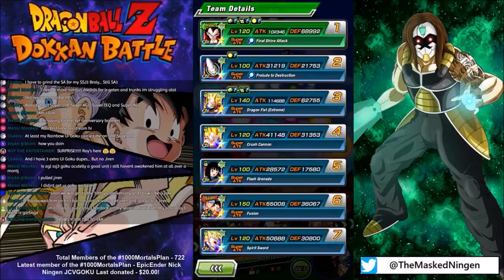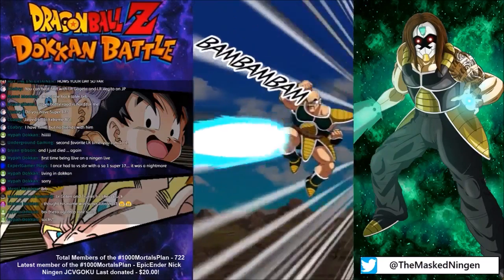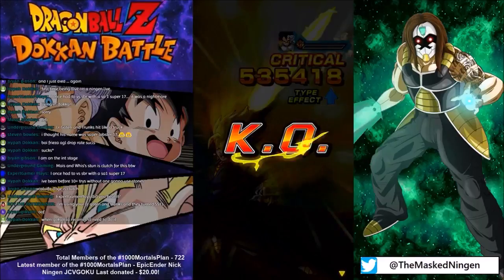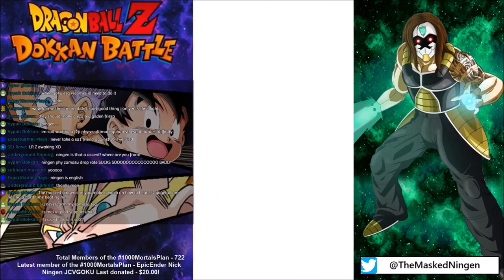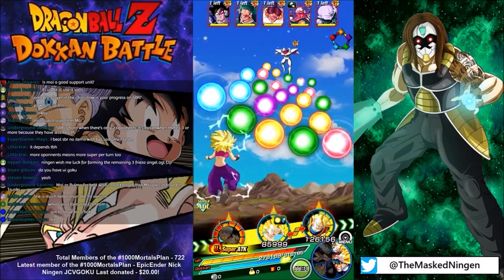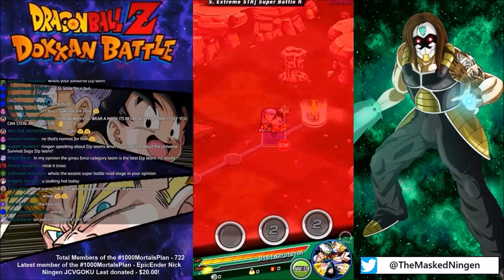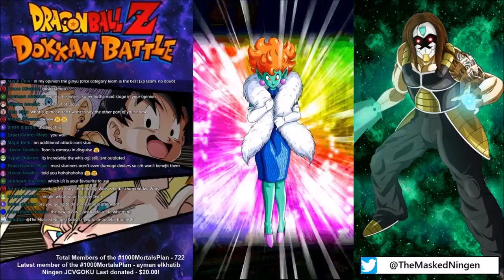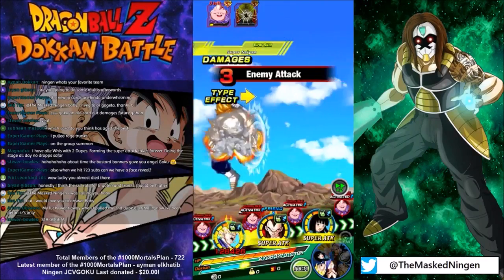Super Battle Road! The run that beat Super AGL! (DBZ Dokkan Battle)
On the stream on Saturday I finally managed to get the Super AGL SBR stage completed ON CAMERA! (I had done it before but sadly off cam lol) LR Goten and Trunks led the way with a SSJ4 Vegeta friend, so come check it out!